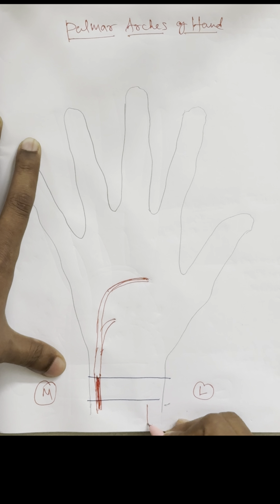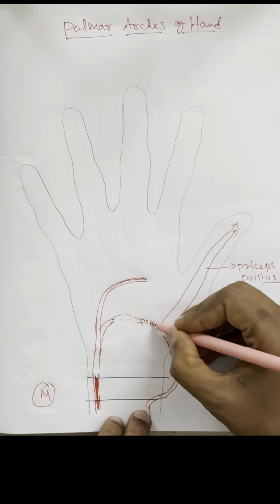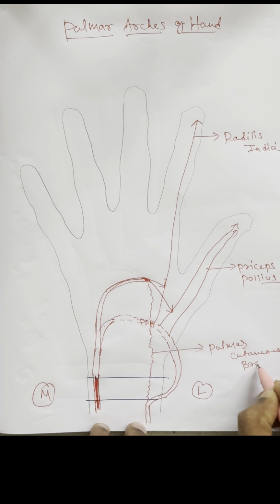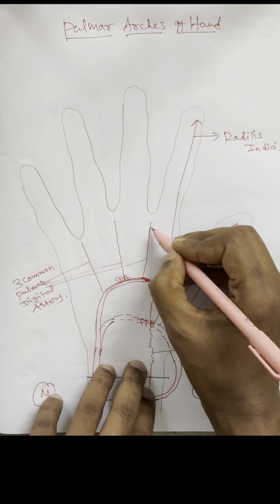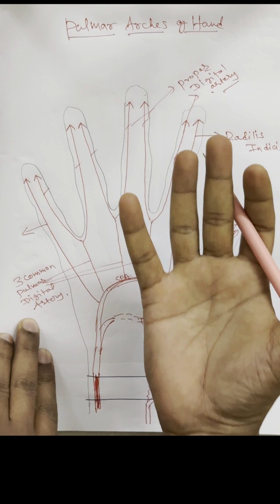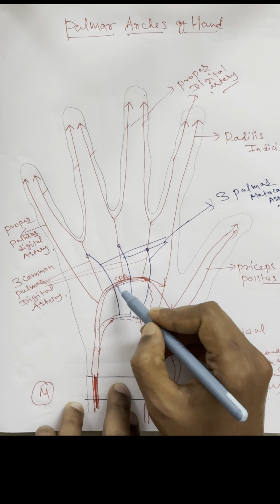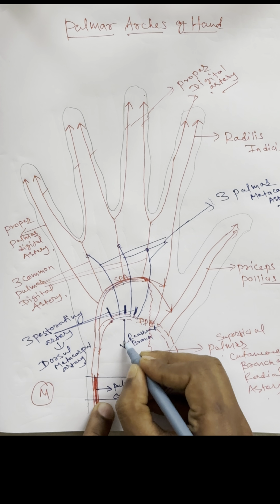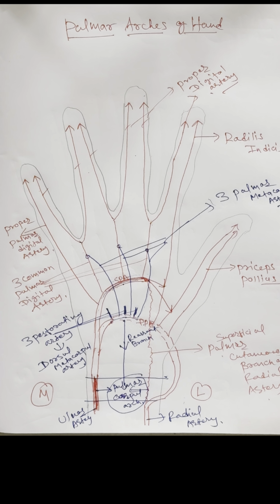palmar Arches of hand || Superficial Parmar arch || Deep Palmar arch || Anatomy of palmar arch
palmar Arches of hand
Superficial Parmar arch
Deep Palmar arch
Anatomy of palmar arch